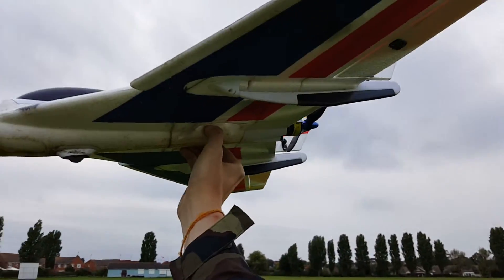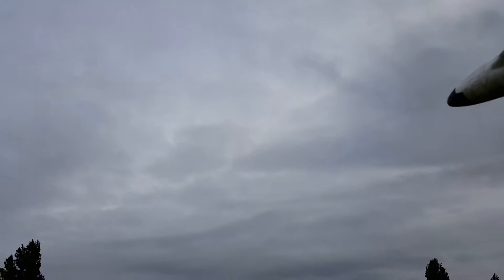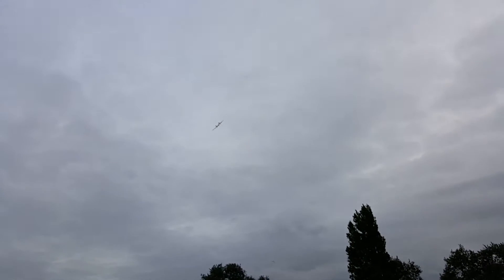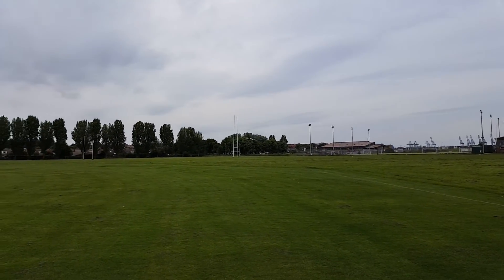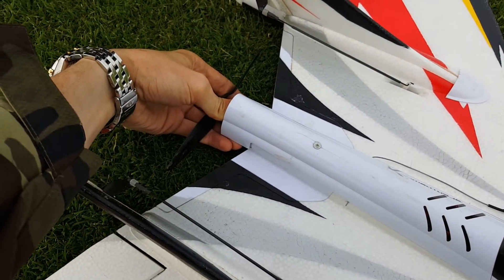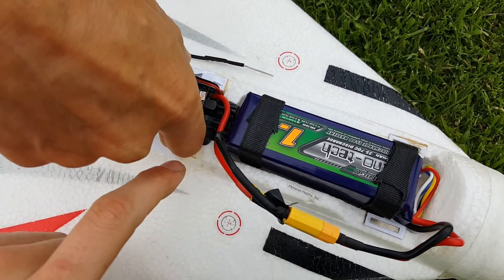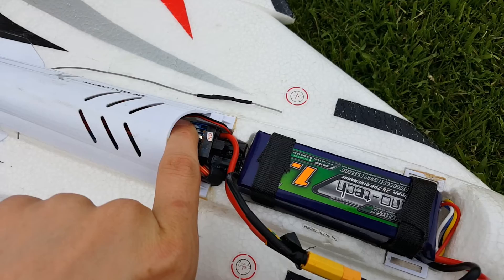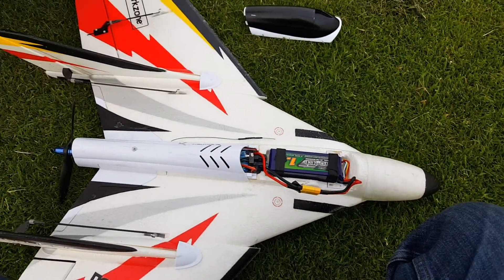ParkZone Stryker F-27Q 4S maiden